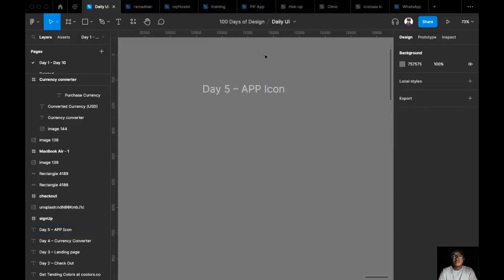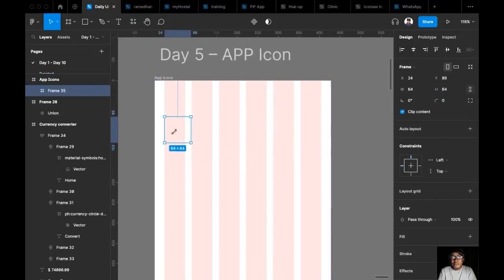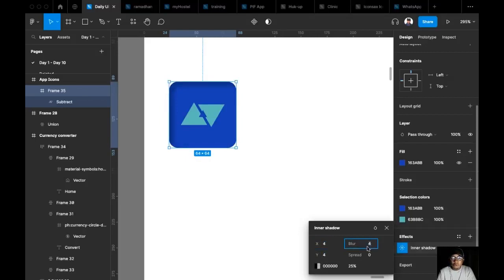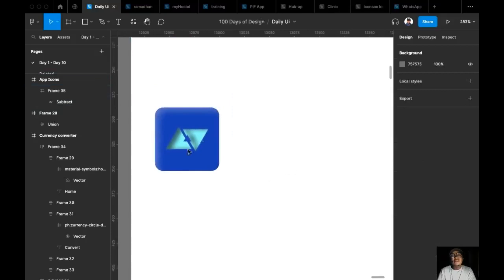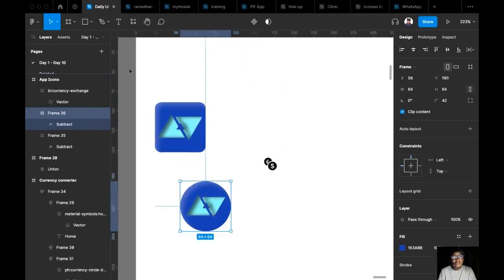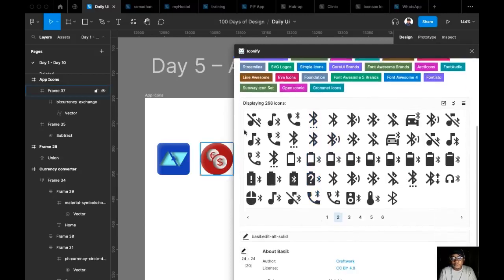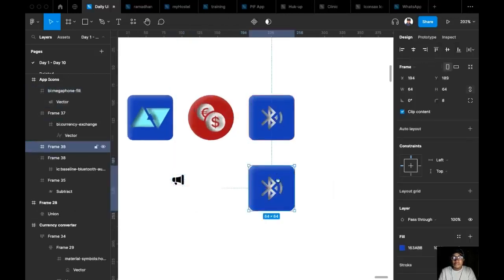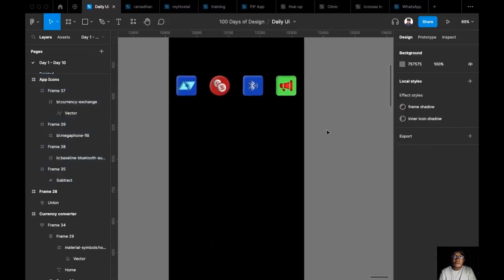Day 5 of 100 days of Design, App Icon Designs Daily UI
Welcome back to my Daily UI Design challenge, (Day Five), where I'm sharing my design process for creating app icons. In this video, I'll take you through the steps I followed to design a set of app icons for a hypothetical mobile app.

To start, I researched best practices for designing app icons, including considerations like simplicity, scalability, and visual distinctiveness. Then, I created sketches and mockups to explore different design concepts and refine the final design.

Next, I focused on designing the visual elements of the app icons, including color scheme, typography, and imagery. I made sure to choose a color palette that aligns with the brand and the app's overall style, and used imagery that reflects the app's functionality in a clear and visually compelling way.

Throughout the design process, I kept user experience in mind, making sure that the app icons are visually distinctive and easy to recognize among other app icons on a user's device. I also made sure to test the icons across different screen sizes and resolutions to ensure they remain legible and recognizable.

By the end of the video, you'll have a better understanding of the design process for creating app icons, as well as some practical tips for designing effective and visually engaging user interfaces.